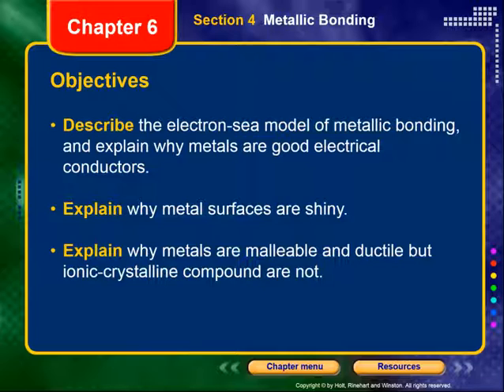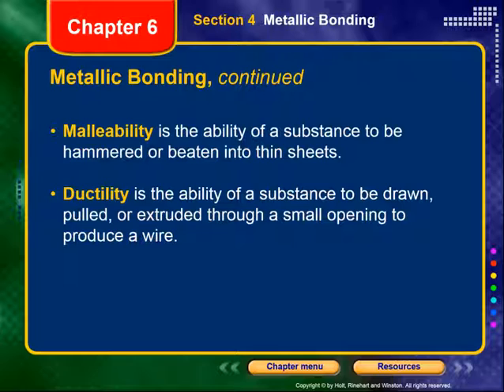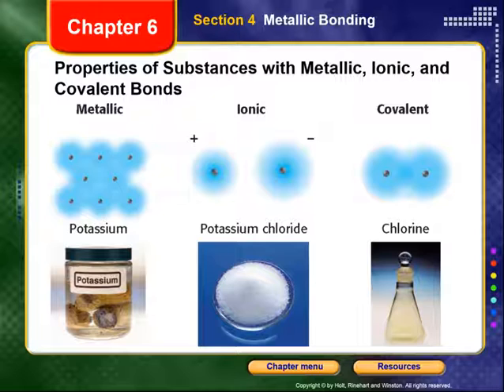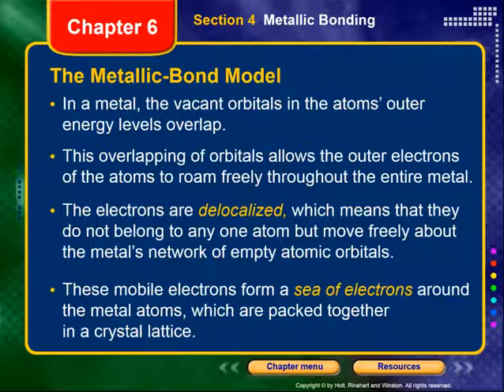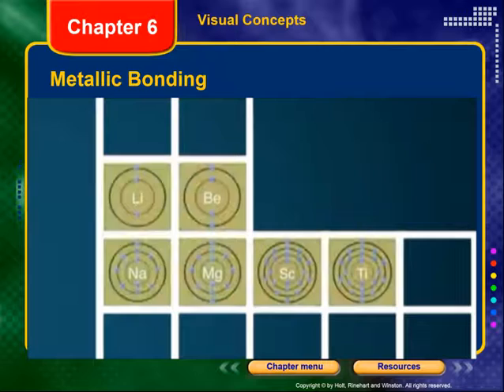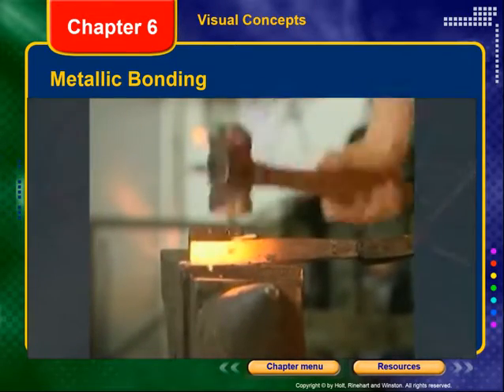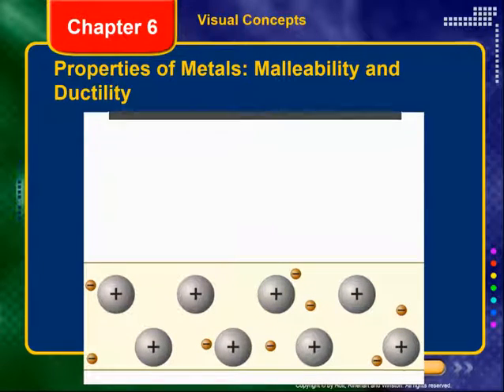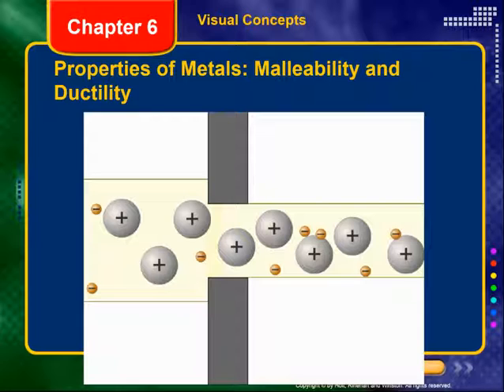Chem Ch 06 Video Lecture Pt 4